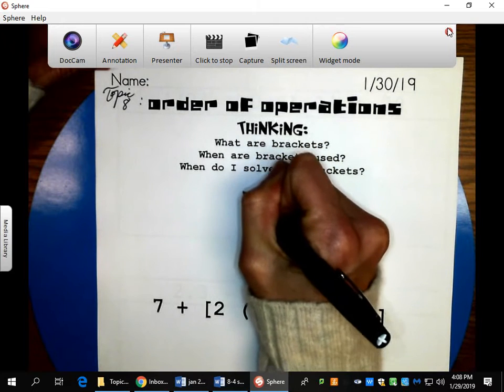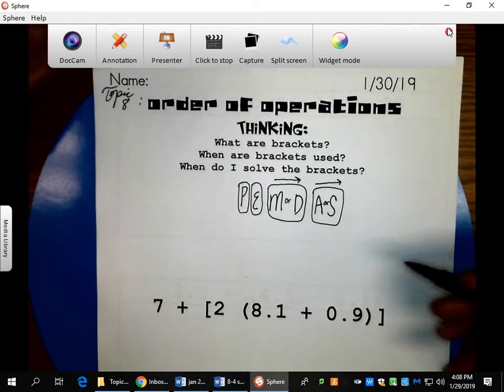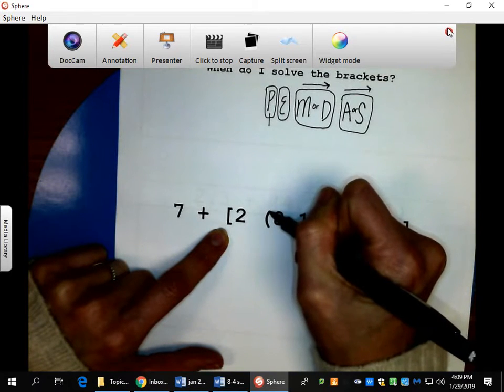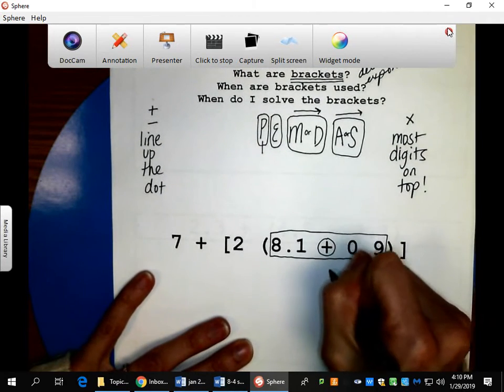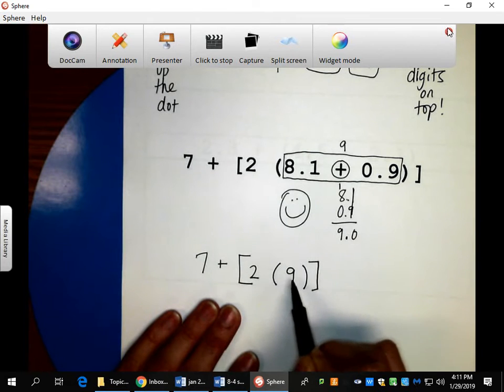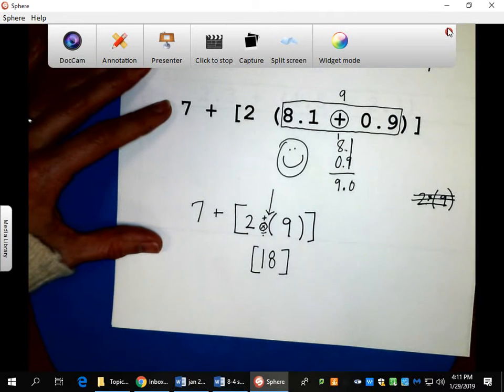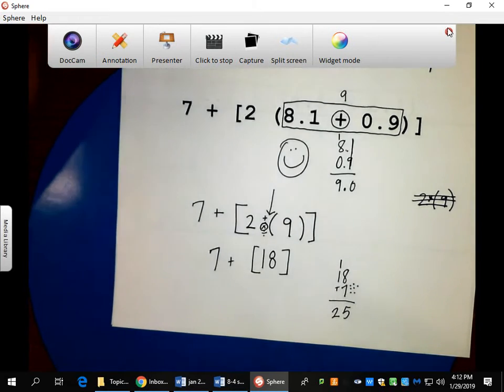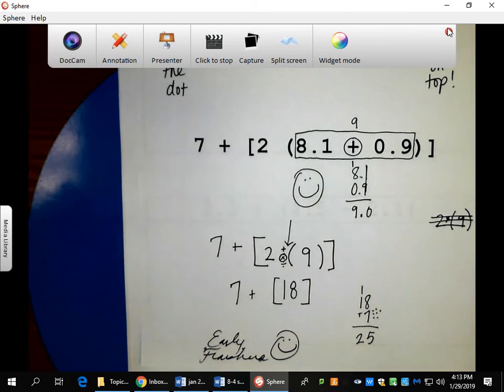Order of Ops Brackets